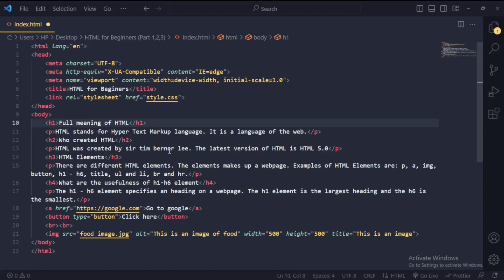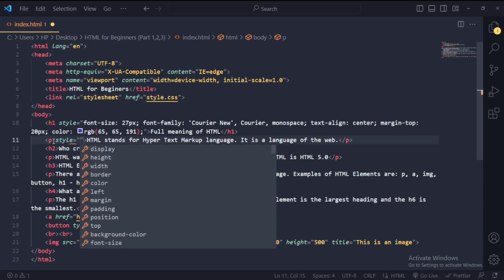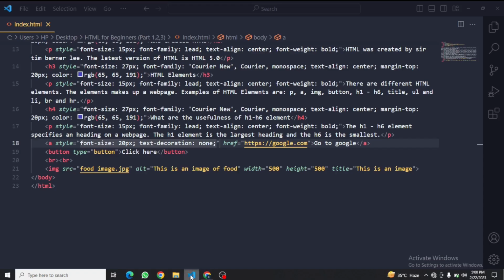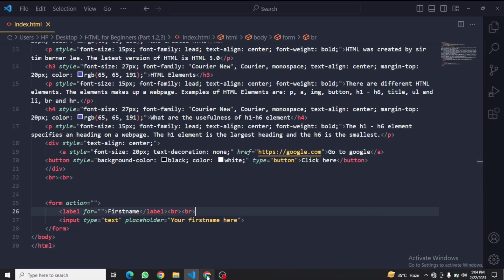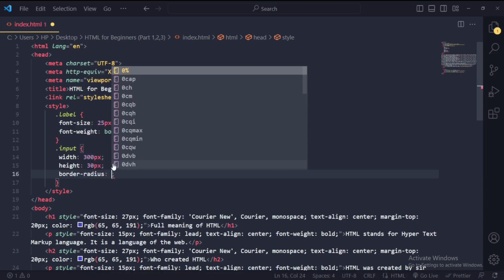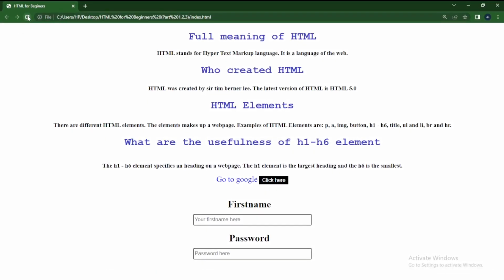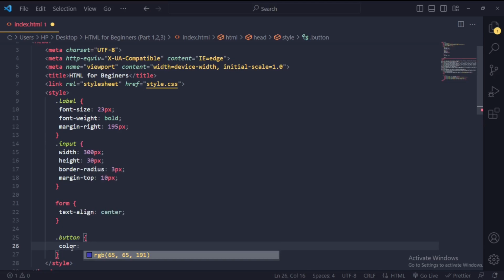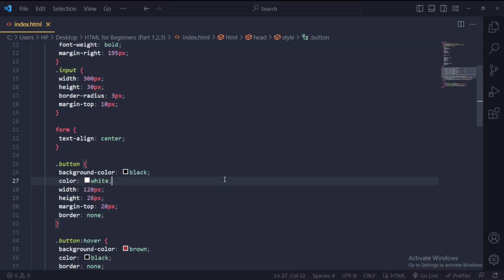HTML FOR BEGINERS (PART 2)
You can get full access to my HTML and CSS course, you will gain more knowledge on HTML and CSS. After completing the course, you will also get a world-wide recognized certificate.

Here, you will learn the very basics of HTML. It comprises of how to create a form, form attributes and more on form. You will also learn the basic styling of HTML elements. You can also check the link to the part 1 video of HTML.